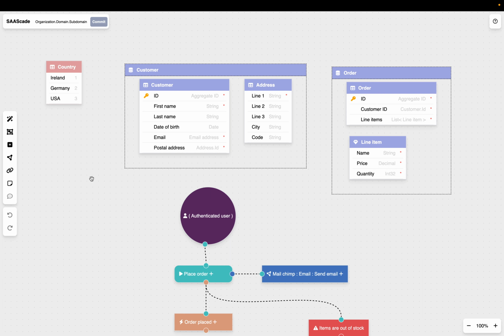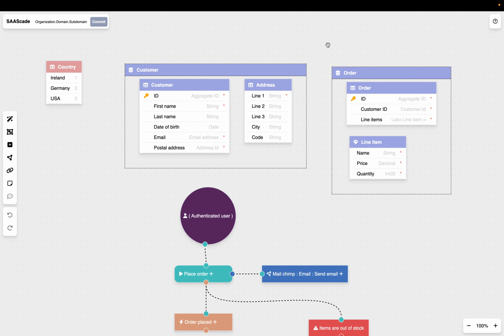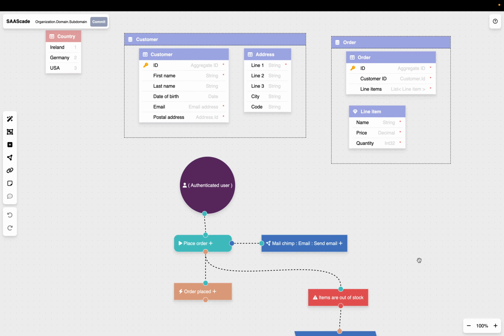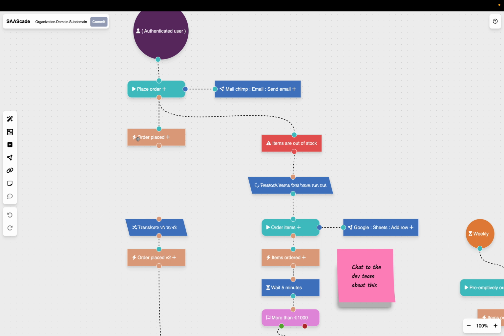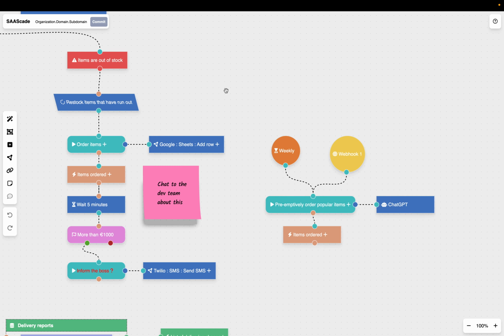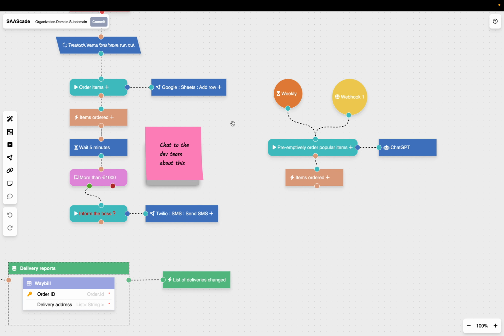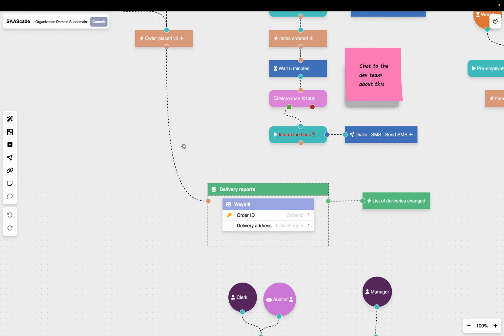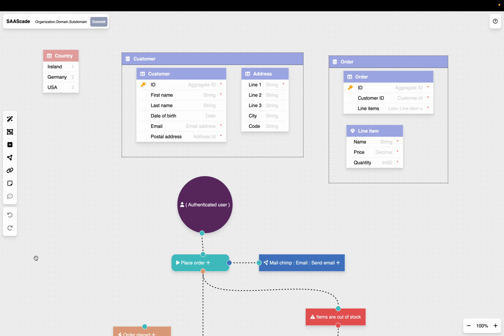Software designer concepts